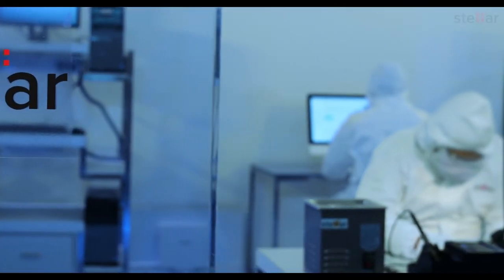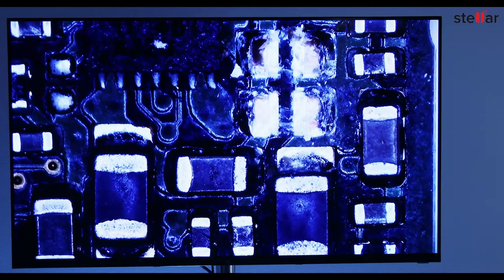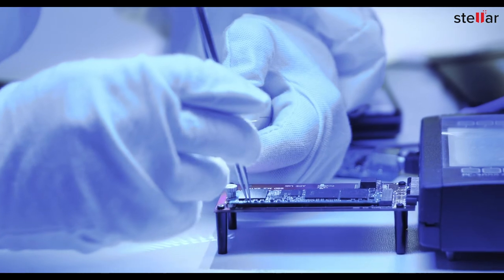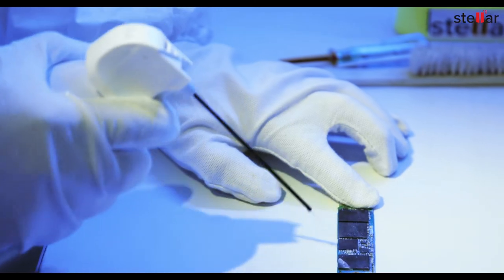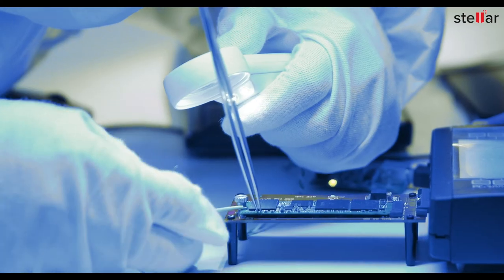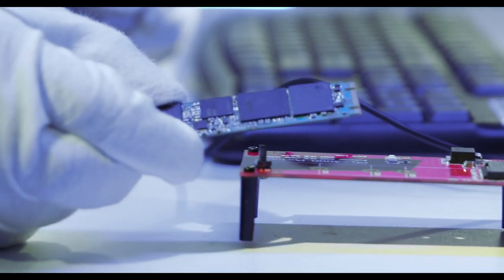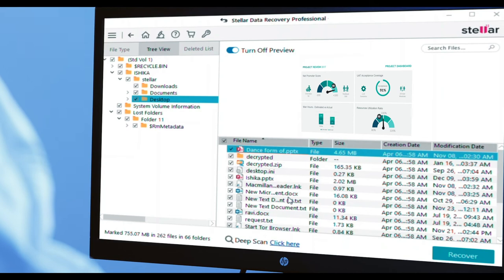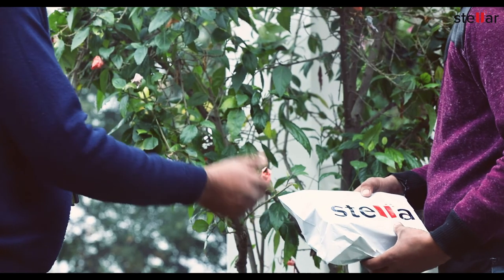SSD SHORT PROCESS VIDEO